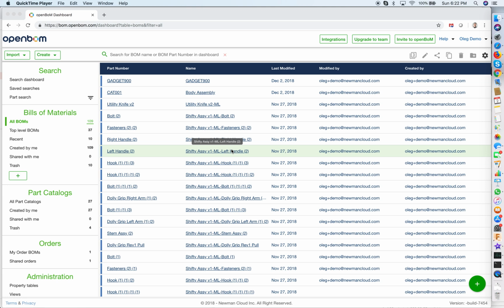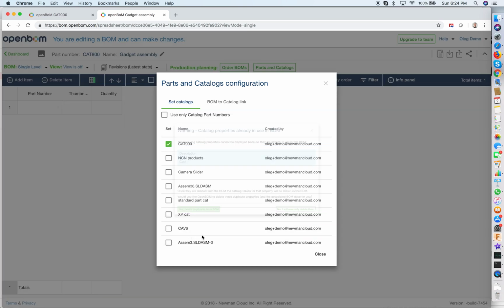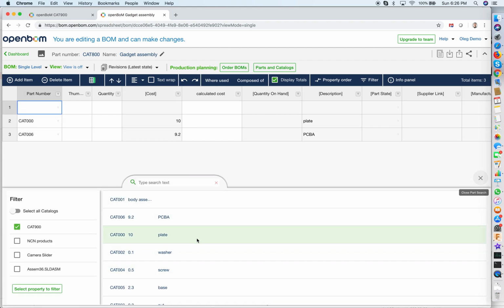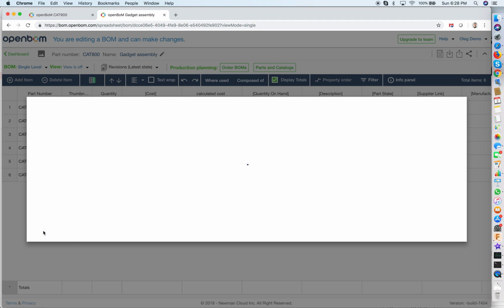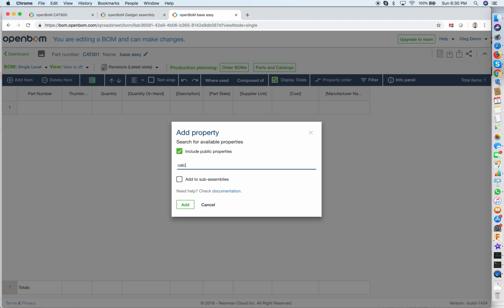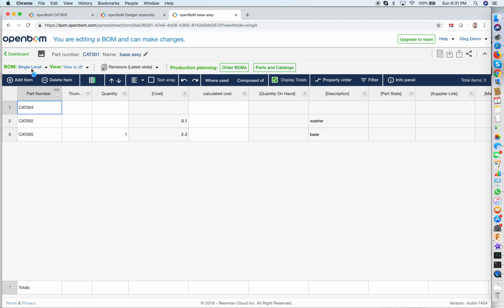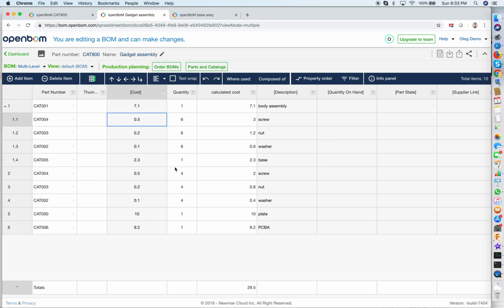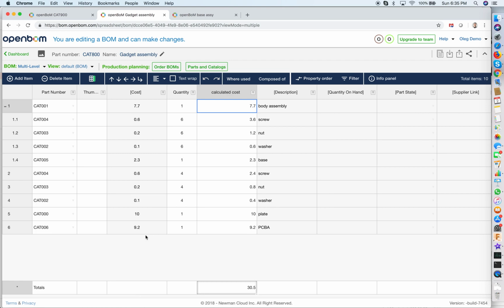OpenBOM Lesson - How to get started with OpenBOM Part catalog assemblies and calculated cost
This video demonstrates step by step instruction how to create part catalog, BOMs and calculate cost of multi-level structured assemblies